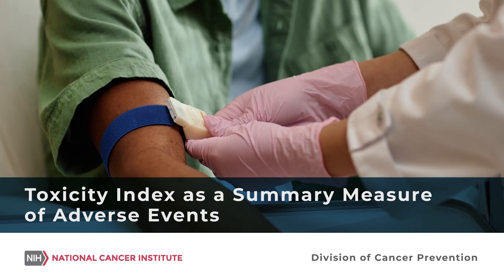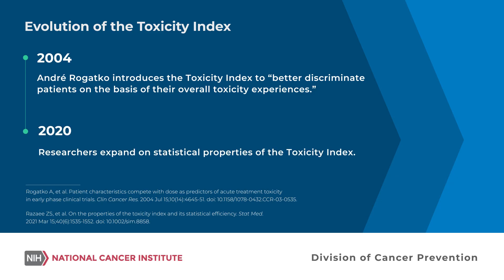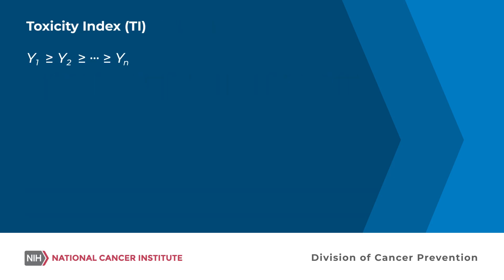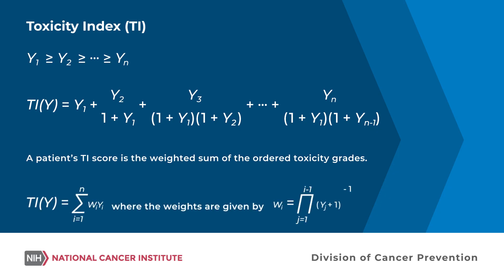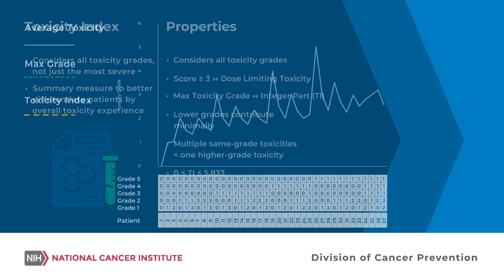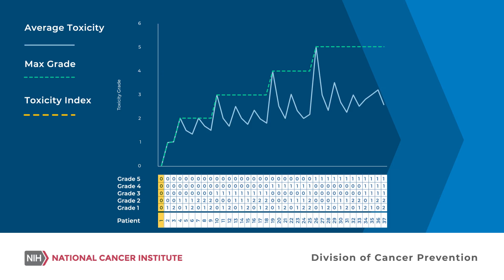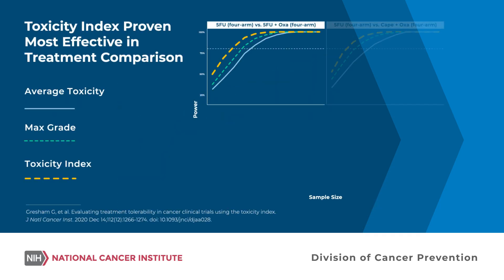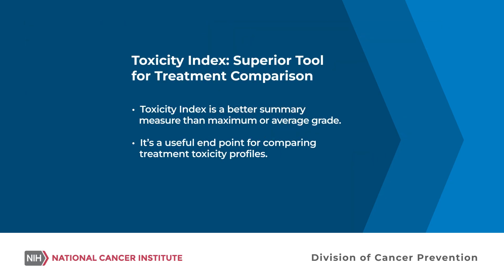Understanding the Toxicity Index: A Superior Measure for Adverse Event Analysis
This video explains the toxicity index—a powerful tool for analyzing and comparing the severity of side effects in patients undergoing treatment. First introduced by André Rogatko in 2004, the toxicity index has become a superior method for summarizing adverse events in clinical trials.
What You’ll Learn: * How the toxicity index is calculated by ordering toxicity grades from highest to lowest.
Why the index, ranging from 0 to 5.833, offers more nuanced insights than maximum grade or average grade.
How the toxicity index identifies dose-limiting toxicity with scores of 3 or higher.
Why the toxicity index outperforms other methods in distinguishing treatment toxicity profiles.
How to create visual comparisons of the toxicity index, maximum grade, and average grade using patient data.